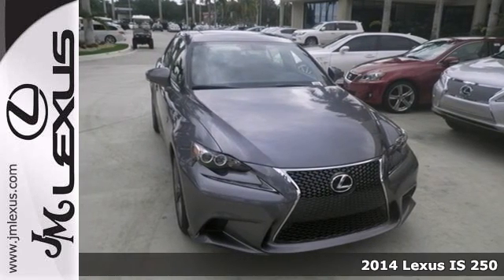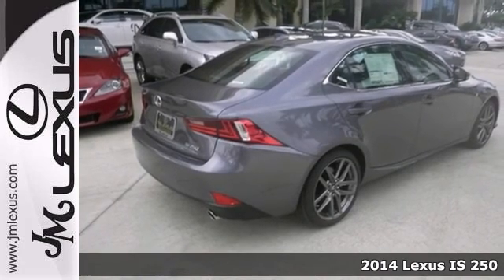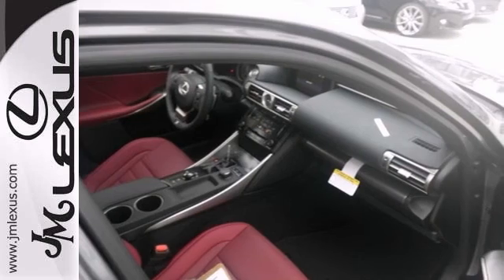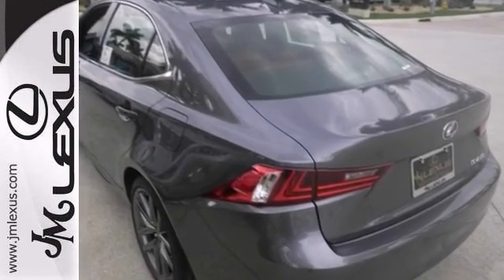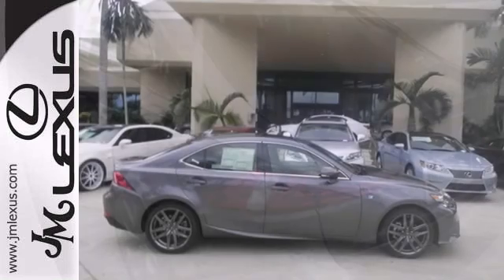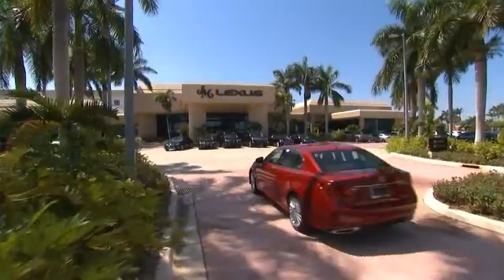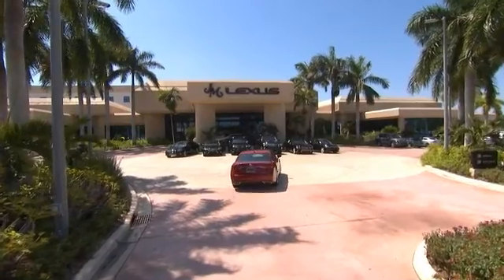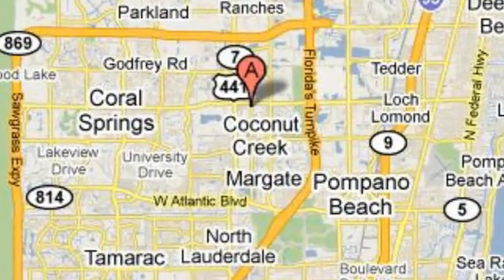2014 Lexus IS 250 Margate FL Ft-Lauderdale, FL #42634 - SOLD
Year: 2014
Make: Lexus
Model: IS 250
Trim: 4DR AUTO TRANS
Engine: 2.5L V6
Transmission: Automatic 6-Speed
Color: Nebula Gray Pearl
Interior: Rioja Red
Stock #: 42634
Real gas sipper!!! 30 MPG Hwy. New Inventory... Optional equipment includes: F-Sport Package Blind Spot Monitor w/Rear Cross Traffic Alert Backup Monitor... ** The #1 Volume Lexus Dealer in the World since 1992! Facebook Twitter YouTube JM New Cars: 5350 W Sample Rd. Margate FL 33073 JM PO Cars: 5401 W Sample Rd.

Address:
5350 W Sample Rd